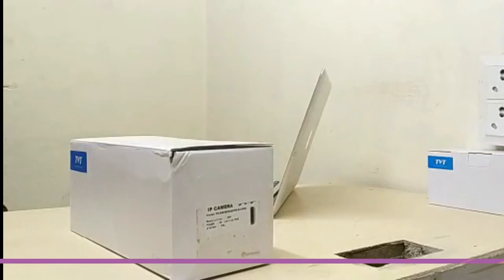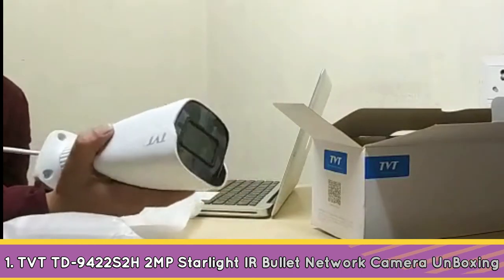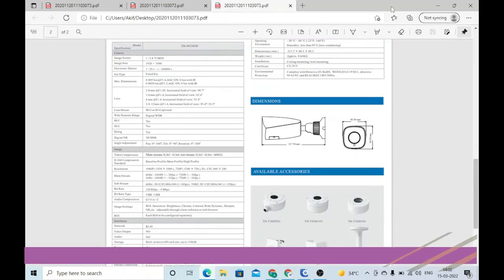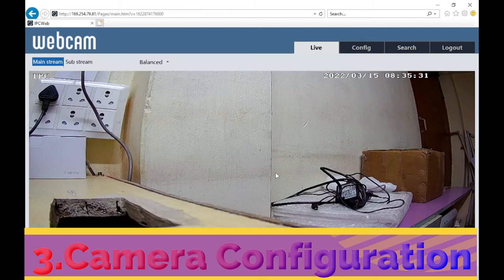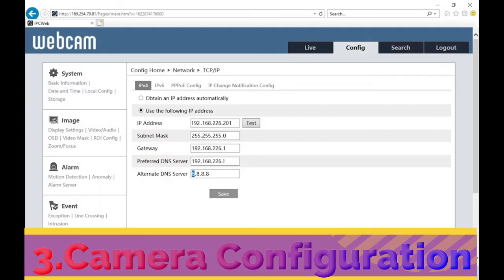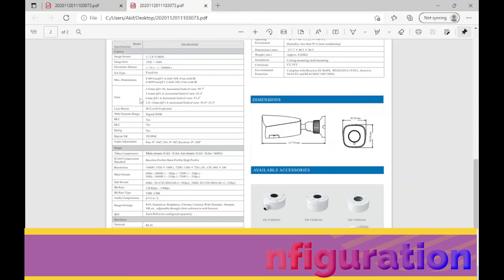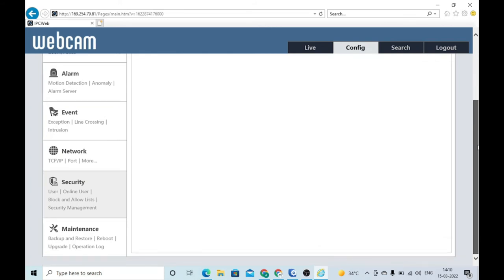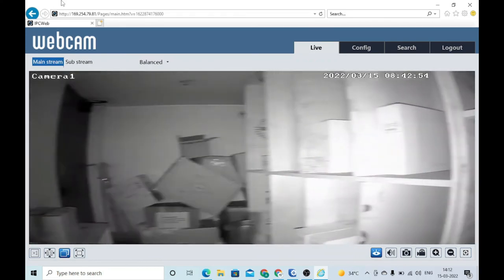Unboxing & Configuration Of The TVT TD-9422S2H 2MP IR Bullet Network CCTV Camera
Here, we are going to show you the unboxing and configuration of the TVT TD-9422s2H 2MP IR Bullet camera. This bullet camera is suitable in all circumstances and places. The 2MP device has a very clear image quality and the sensors are sharp and smart. TVT TD-9422s2H 2MP IR Bullet camera is strong and services are top-rated. You can compare this device with any similar product. It is second to none. Its price range is very competitive